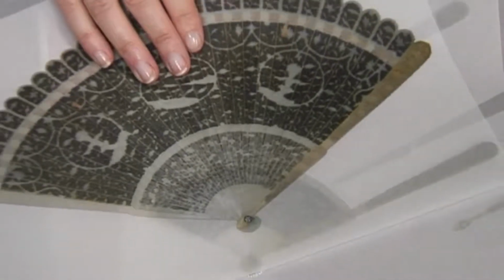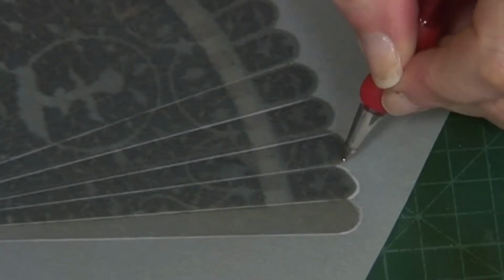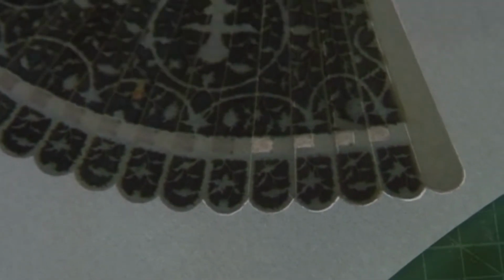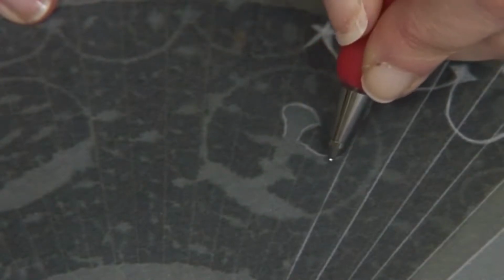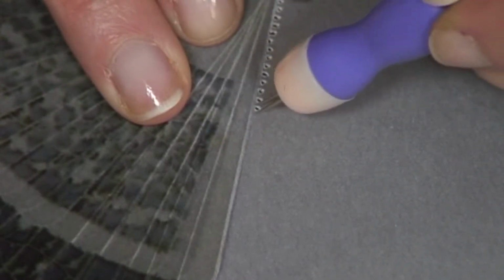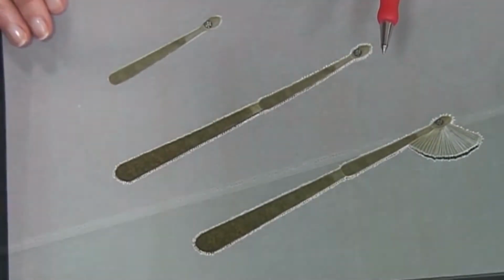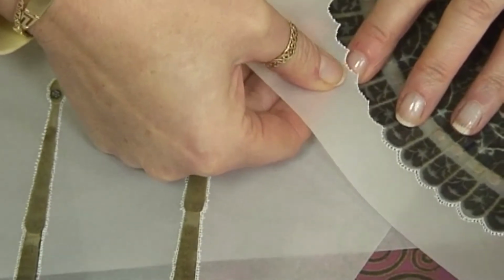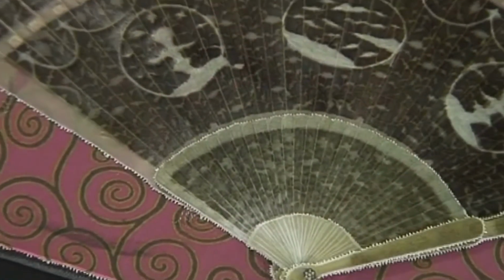27 July 2017